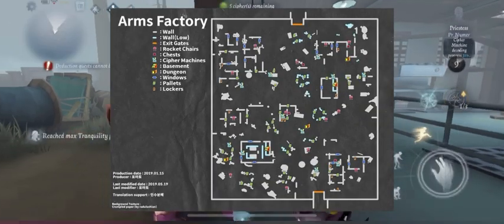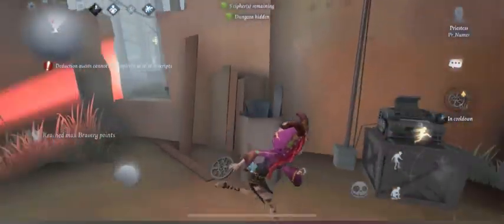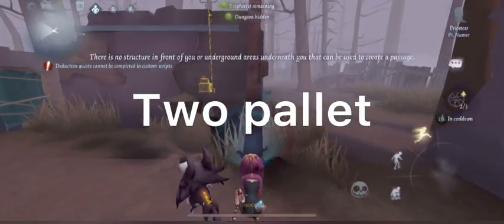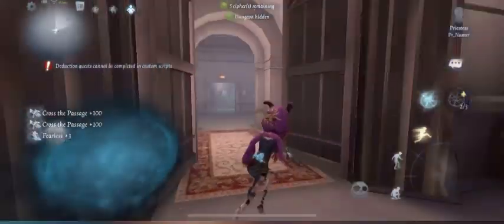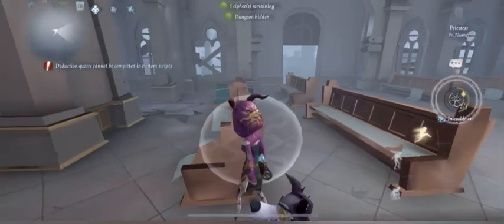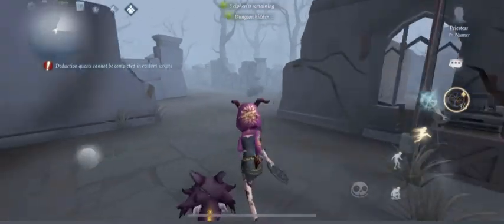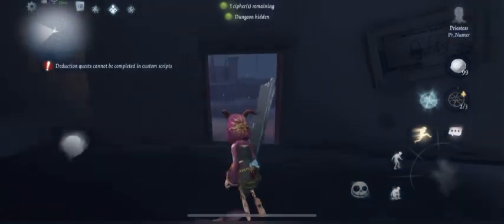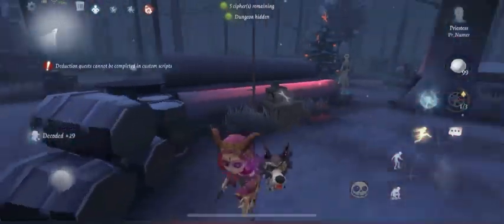[IDV] Guide PT.1: Best Portals On Every Map!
Music: If everything was good (Feat. Mimi Bay), Dreaming, Lifes alright